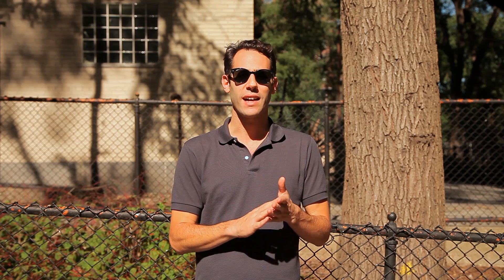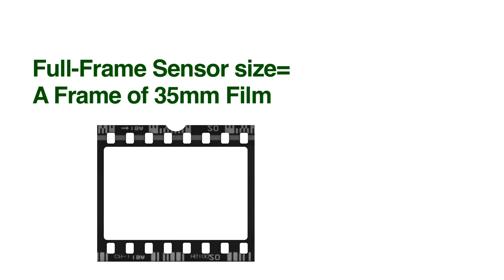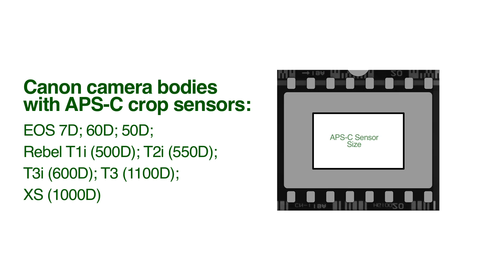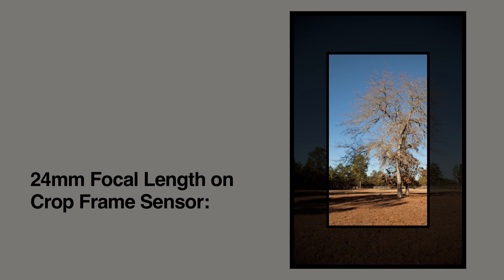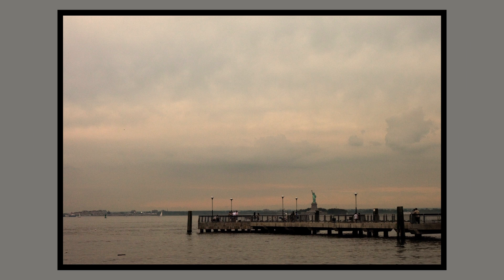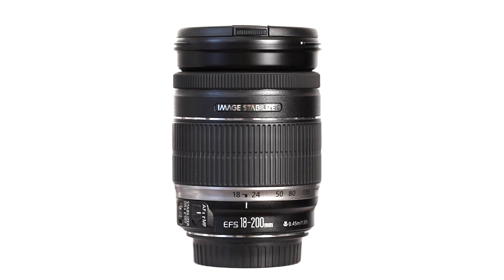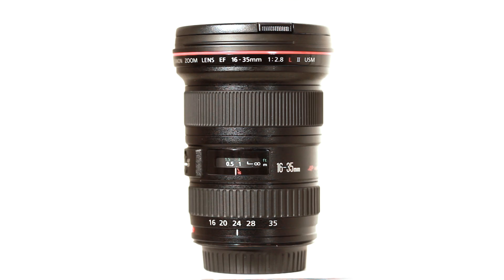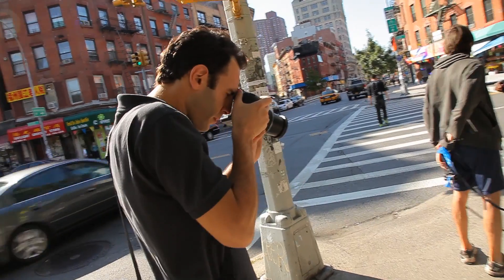Two Minute Review: Crop Factor (Caller Question)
Two Minute Review host Marc takes calls.  This call, again, is from Ron, a man who wants desperately to understand what a crop factor is and how it affects him.